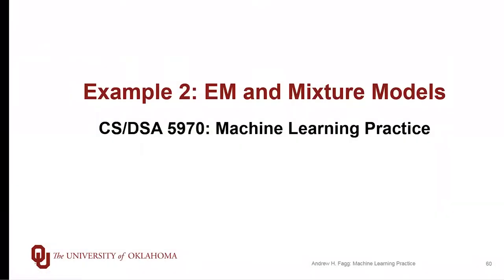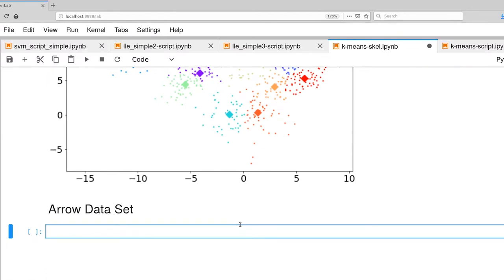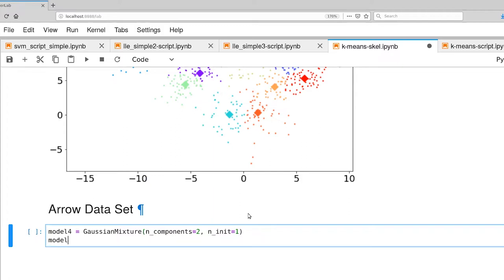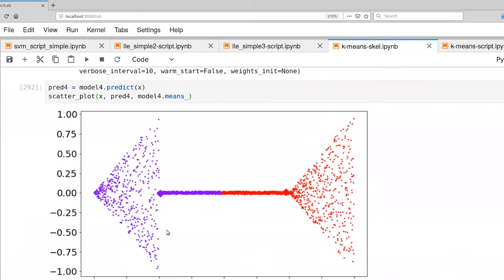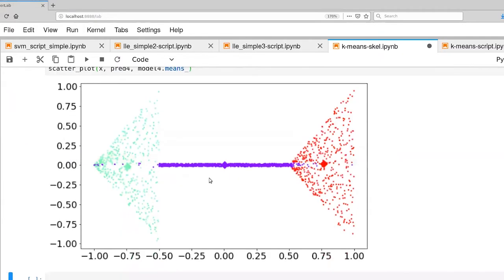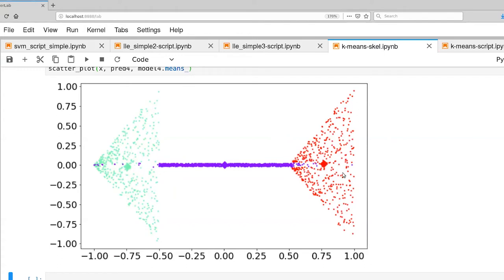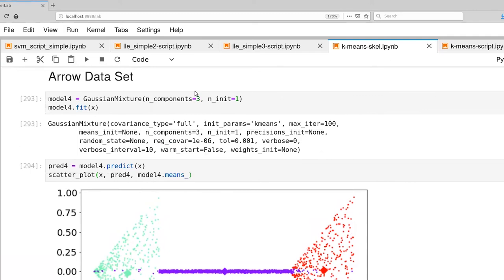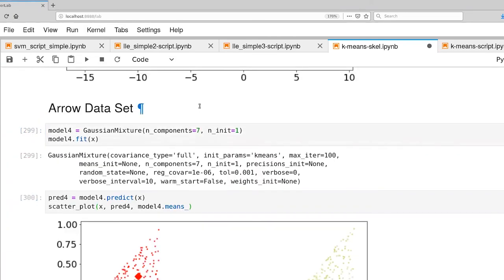Expectation Maximization and Mixture Models: Example 2